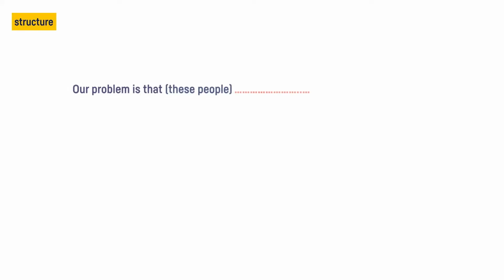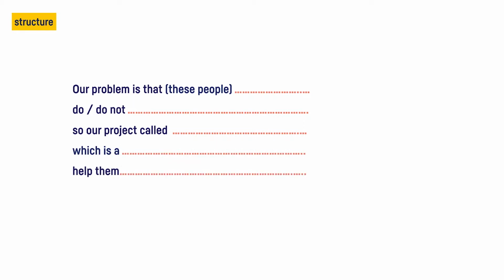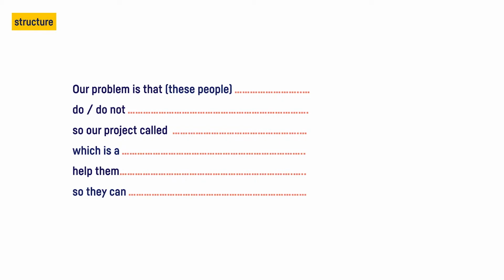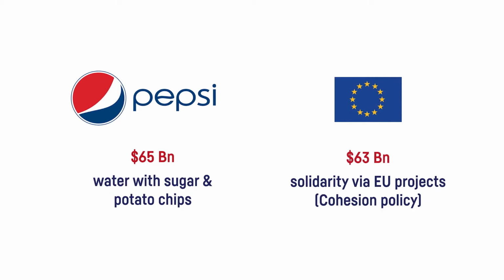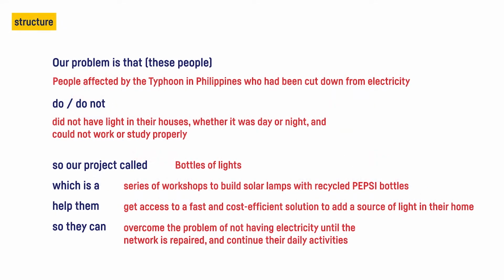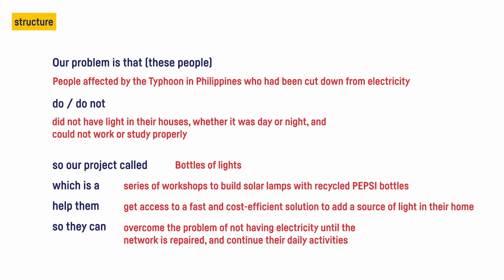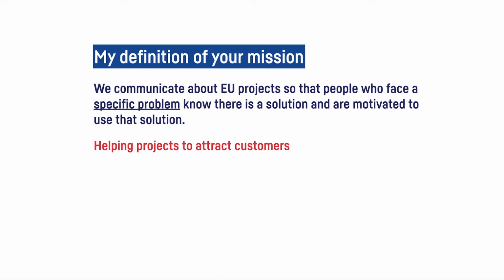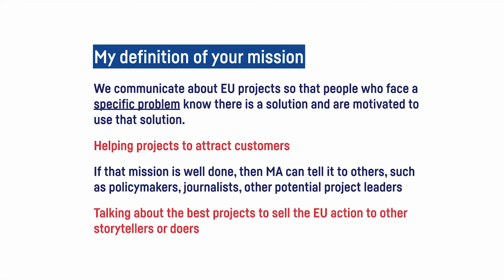EUinmyRegion online training, STORYTELLING - Explaining what you do